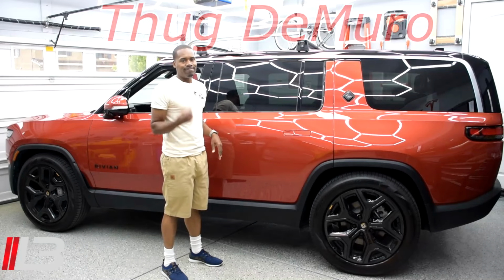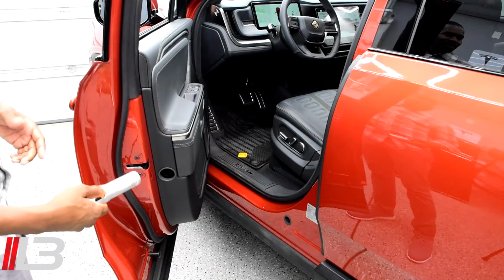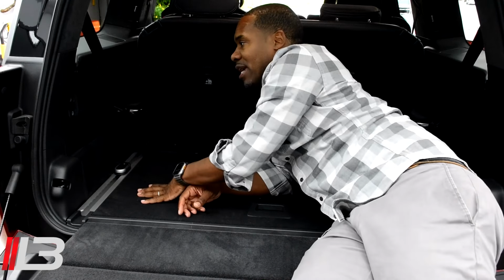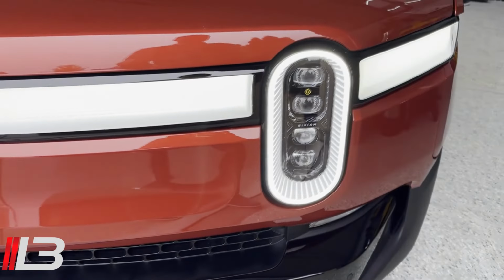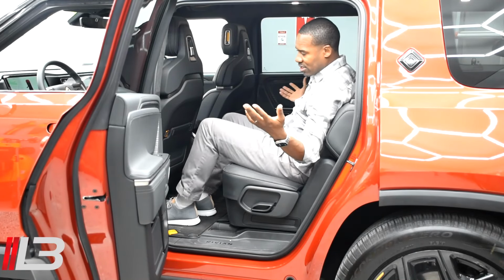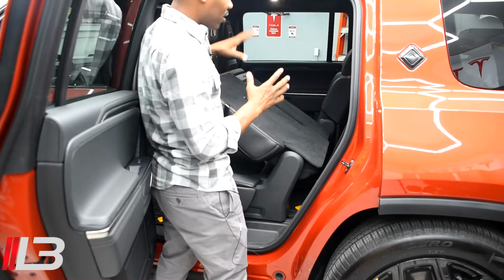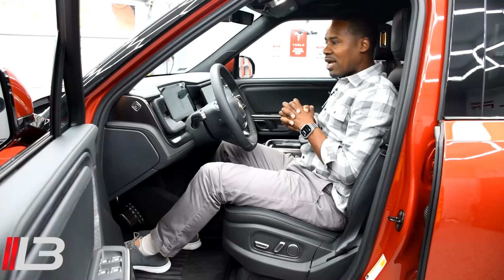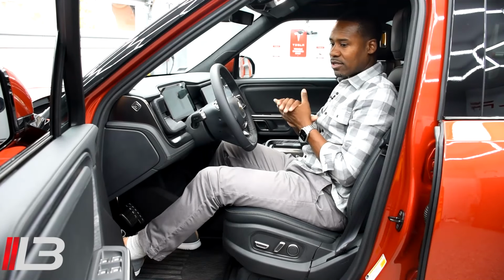New 2024 Rivian R1S Performance With Max Pack Review Unbox First Impression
* Each person will receive 500 points to redeem in the Gear Shop
* 1 point = $1 to spend
* Expires after 2 years

Code and or link

JAMES41135910

this is just a quick walk around and first impression video